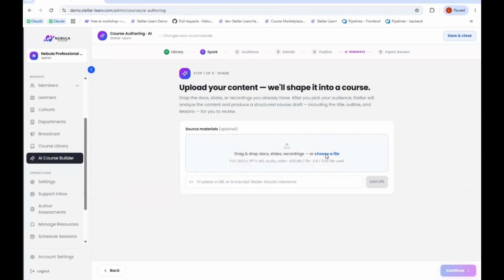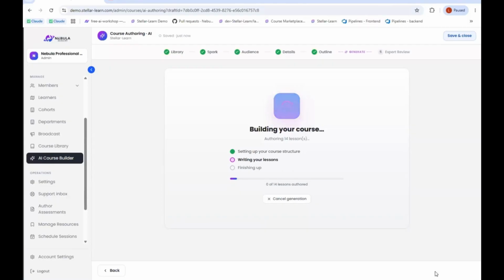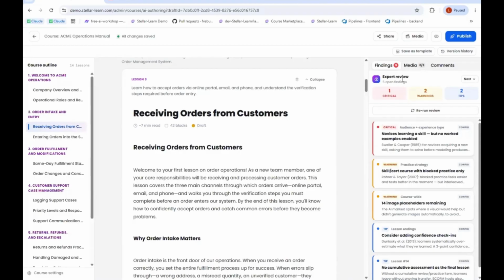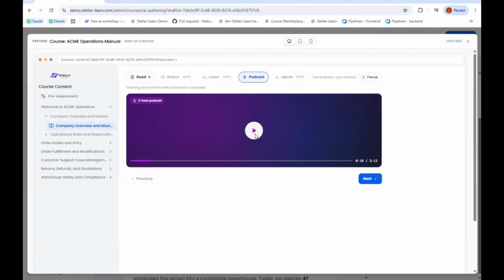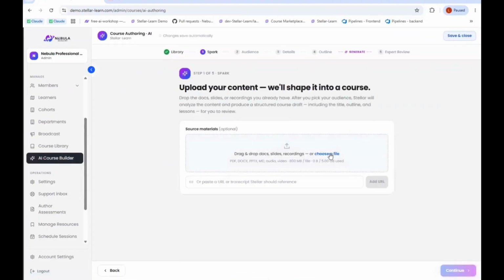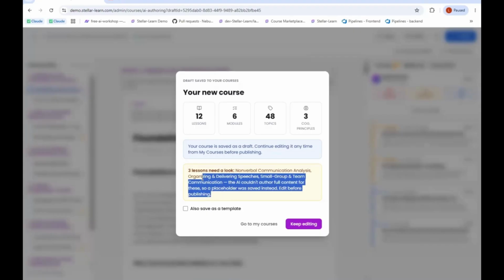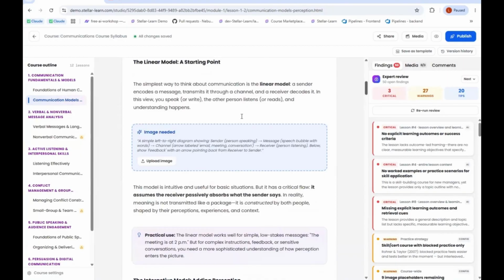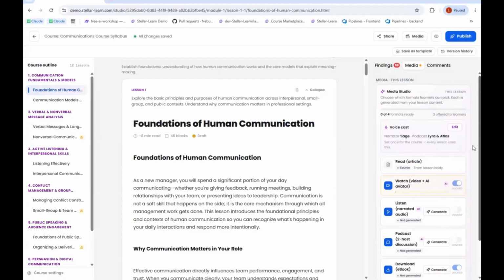Turn a Document into a Complete Course with AI | Stellar-OS Live Demo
What if the training content you need already exists?

In this Stellar-OS demo, Laurie Carey takes a real operations manual and course syllabus and turns them into complete, engaging learning experiences using Stellar-OS, the AI Learning Operating System. No blank page: you build from the expertise your organization already has.

In this demo, you'll see how to:

🟣 Upload an existing document or syllabus

🟣 Define your audience, experience level, and learning goals

🟣 Generate learning outcomes first, then build the curriculum around them

🟣 Create modules, lessons, and course content with AI

🟣  Review, edit, and customize AI-generated content

🟣 Add knowledge checks, images, videos, and other learning elements

🟣 Transform lessons into podcasts, narrated audio, videos, and e-books

🟣 Preview the experience from the learner's perspective

🟣 Collaborate with other course developers and track version history

🟣 Publish the finished course to learners

Stellar-OS keeps the human in the loop: AI accelerates the work while educators, trainers, and subject matter experts review, refine, and approve the final experience.

Whether you're modernizing a syllabus, turning an operations manual into onboarding, or building new workforce training, Stellar-OS turns the knowledge you already have into learning people can use.

Join us for live demos and bring your questions: complimentary sessions every Tuesday at noon ET, available weekly until September 22📅